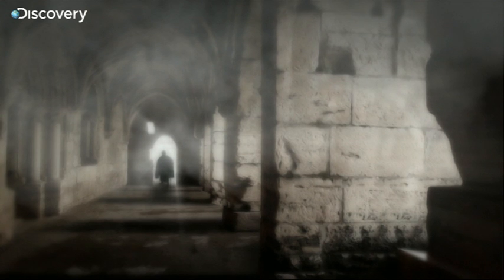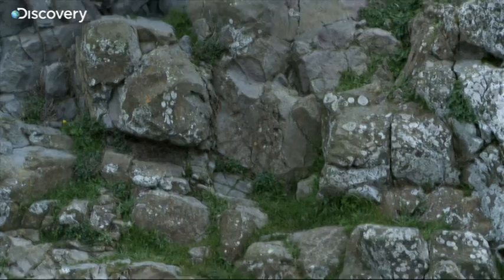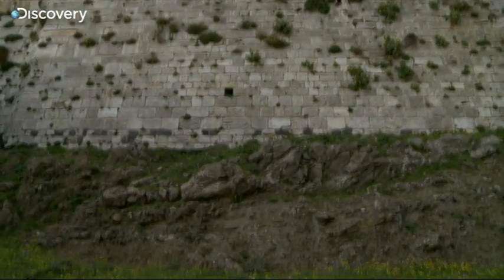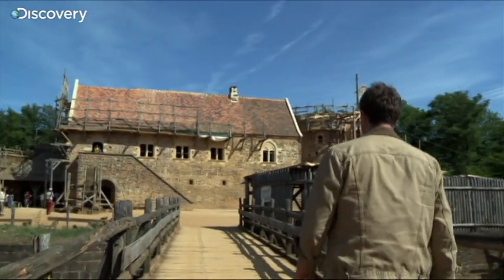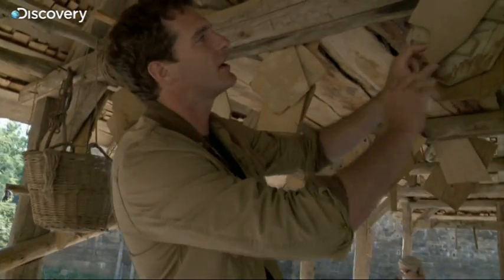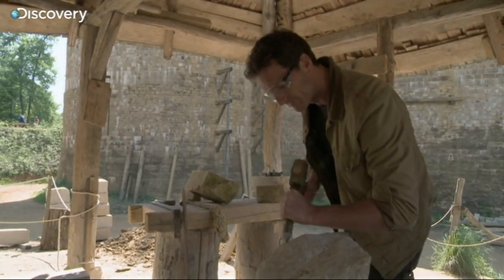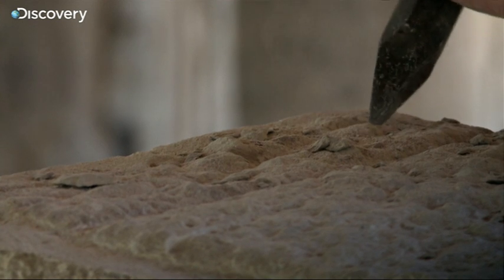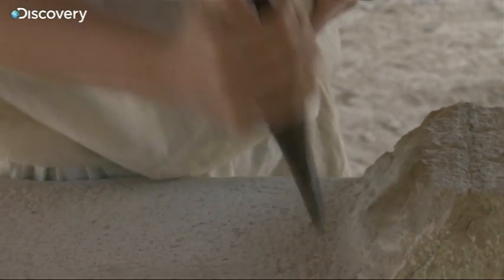Stone Carving - Battle Castle with Dan Snow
Dan Snow investigates the medieval building techniques that were used in the construction of the battle castle Krak des Chevaliers.